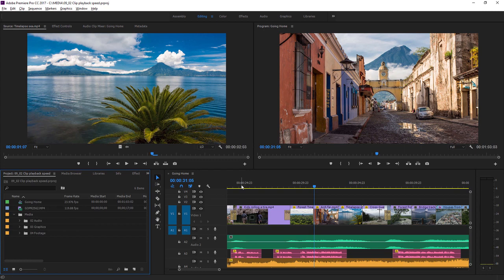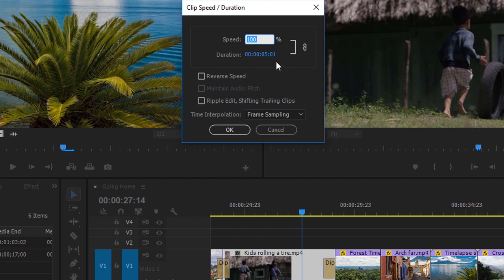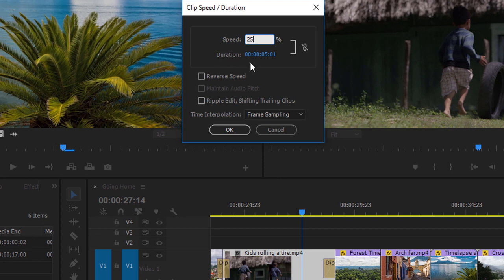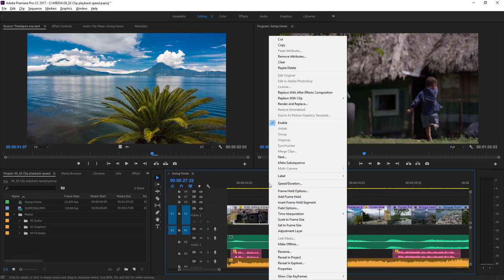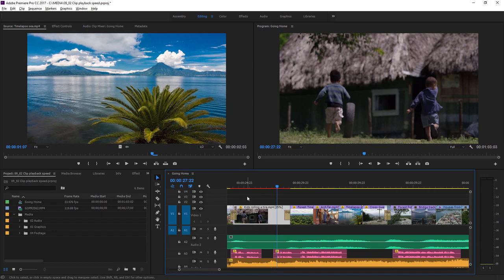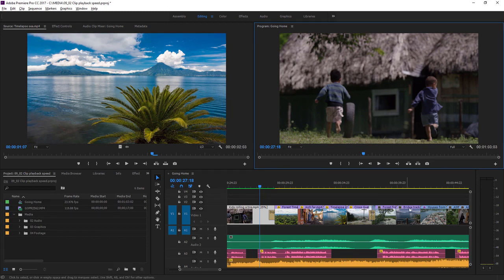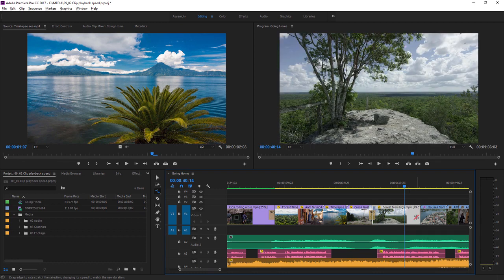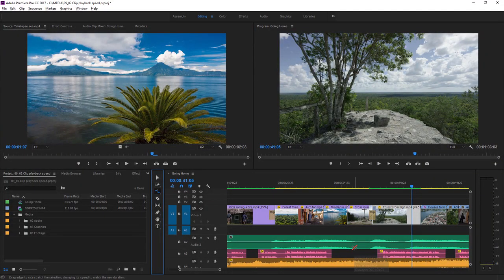Adobe Premiere Pro tutorial : Change clip playback speed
You can change the duration or speed of a clip in a sequence.

What you learned: Change playback speed

To change the playback speed, or precisely adjust the duration of a clip in a sequence, right-click the clip and choose Speed/Duration.

In the Clip Speed/Duration dialog box, choose a new playback speed as a percentage, and choose a Time Interpolation option. This sets the way Premiere Pro renders the new playback speed:

Frame Sampling gives the best playback performance but not the smoothest playback.

Frame Blending is better quality but takes more work for your computer to play.

Optical Flow is the highest quality. For this option to play back in real time, your computer will need to pre-process the appearance of the video at the new speed.
 Pre-processing is called rendering.
 If you see a red line along the top of the Timeline panel, you will probably need to render the sequence to preview that part of your sequence smoothly.
This doesn’t affect your final output, just your previews.

To render effects in your sequence, make sure the Timeline panel is active (with the blue outline) and choose Sequence  Render Effects In to Out.

In the Tools panel, click and hold your mouse button on the Ripple Edit tool to display the Rate Stretch tool.

 The Rate Stretch tool allows you to trim clips to change the playback speed — perfect for exactly filling a gap with a clip.

Trim with the Rate Stretch tool by dragging the ends of clips, and the playback speed will change by exactly the amount needed to achieve the new playback duration.

Choose the Selection tool when you have finished working with the Rate Stretch tool.